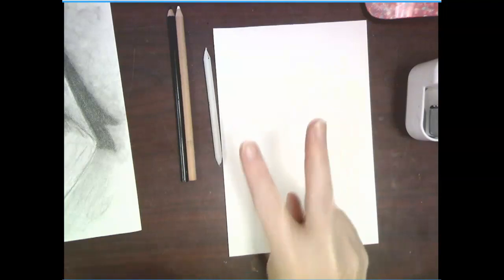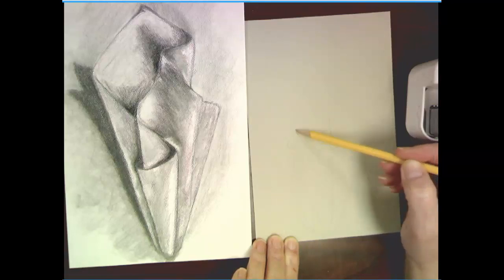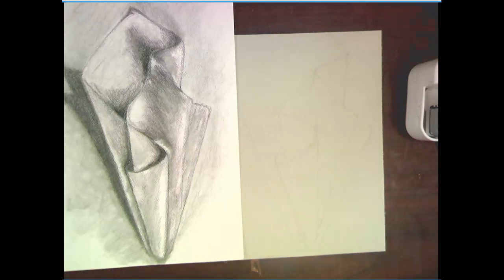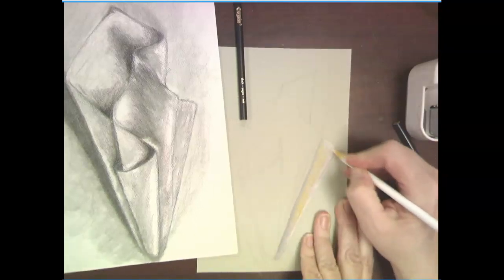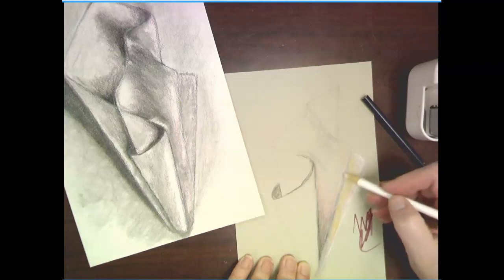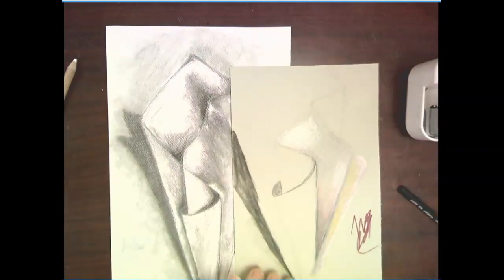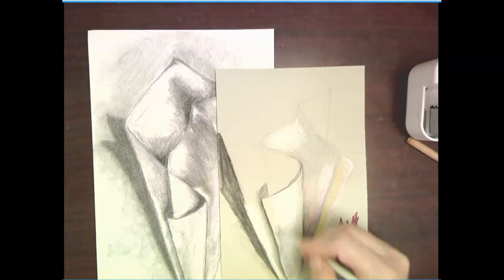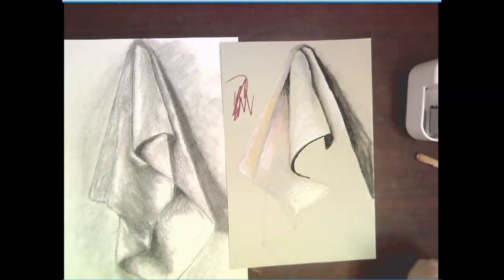Fabric Charcoal & Color Pencil Demo